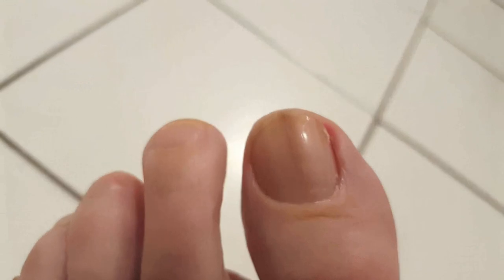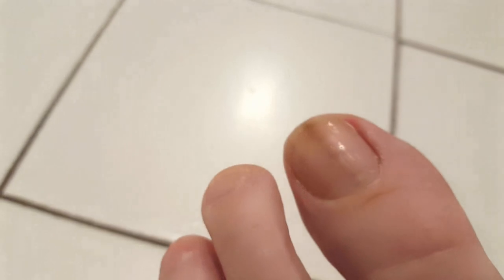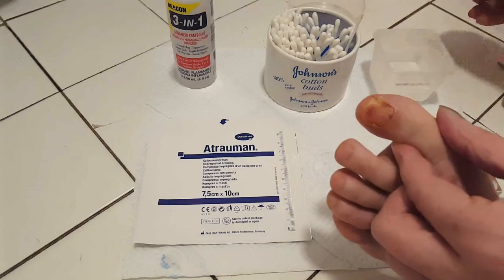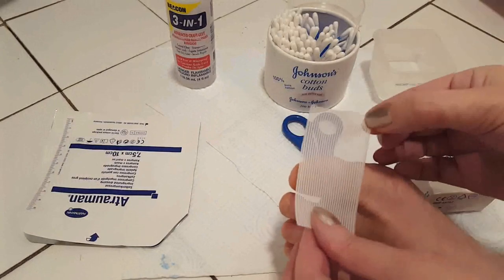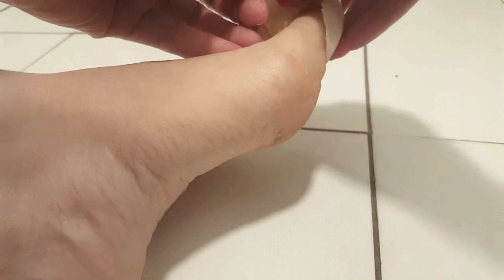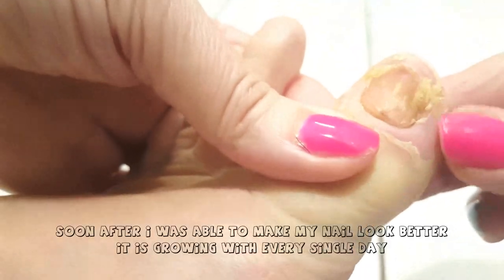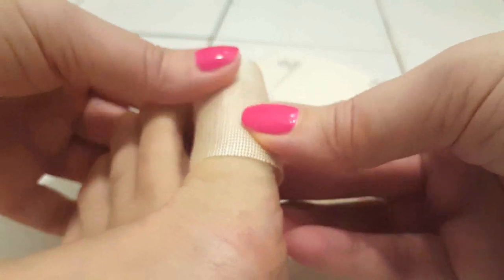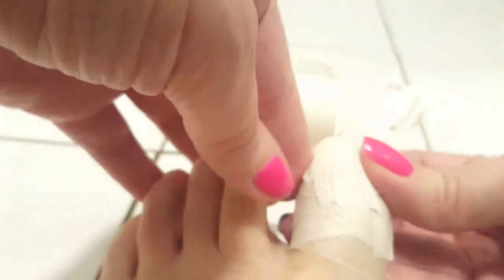Nail Melanoma VS Melanonychia - learn from my story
Please read underneath to learn what is involved when going through this process and surgery and most importantly ADDRESS THIS ISSUE WITH YOUR DOCTOR or several doctors as they would have seen thousands of people before seeing you with this issue, hence advising you the best.

As with everything else in life, checking every year with a doctor is most recommended, as you would do with cervical or breast screening - each practice in the UK writes to you on a frequent basis to do your medical tests to avoid future problems.

Please read the info underneath, my experience, check the video and the comments underneath to learn more and apologies for not being able to reply to everybody in due course - I started life from zero once again and I am very busy. and tired due to my many medical problems.

What is nail melanoma and what is linear melanonychia?  Learn about this in this video and why you should speak about this with your doctor.

You only have 100% proof your linear melanonychia is not nail melanoma once you remove the nail and check the biopsy taken from under the nail, directly from the nail bed under the microscope.  Prior to that, a doctor can check your nail as it sits on your toe, but your doctor's conclusion might not be 100% correct as when they have the entire nail checked under the microscope after removing it during the surgery.

The surgery itself does not hurt (due to the local anaesthetic) however you will not be able to walk properly for several days and you might need to walk in flip flops or anything that will not be near your affected nail.

The most painful is the initial injections your surgeon will make in the toe or finger in order to apply the anaesthetic and the procedure itself takes under 20min.  I did not even stay in the hospital after surgery but decided to walk home which was a mistake, as I was not in pain at all.  This led to me bleeding, or maybe I was bleeding from my surgery and afterwards I realised I could not walk properly for some 4 days until I replaced my bandages: from that point onwards I could walk almost as fast as before.  I had the bandages changed every week and after the 4th week I did not even need them anymore, however I bandaged my toe every single time I went out to protect myself somehow.  The nail was fully grown some 8 months later, however my understanding is that depends from person to person.

The surgery was done in the UK, being referred by my GeneralPractitioner and waiting close to 1 year to have this surgery in a local hospital and because of this I did not pay anything.  Most times you would be refused by your GP to have a surgery on the NationalHealthService in UK.  The NHS London surgeon was lovely and very knowledgeable and put me at ease - some 1 week later I got the result the biopsy taken wad negative.

However, several years later the line came back and now I have it on both 2 big toe nails which means I will have to check it again - will most surely make a new video in the following months about this when my life will not be so busy.

I hope you will enjoy and learn from my video and this discovery.

- Brittle pile reunited, One step closer

BACKGROUND SET UP:
-  tripod, camera